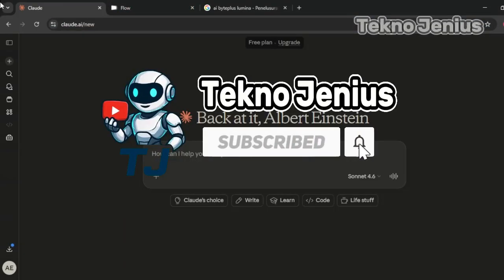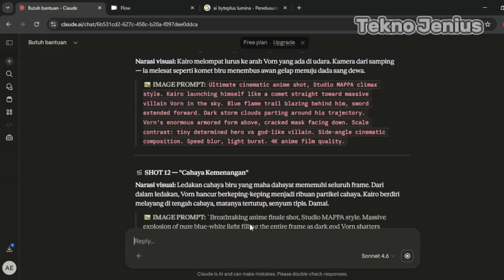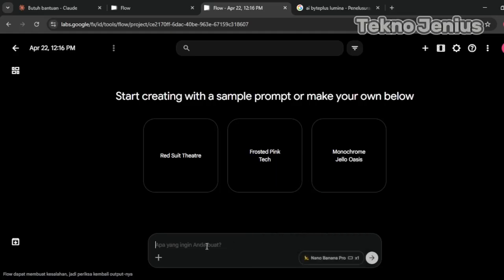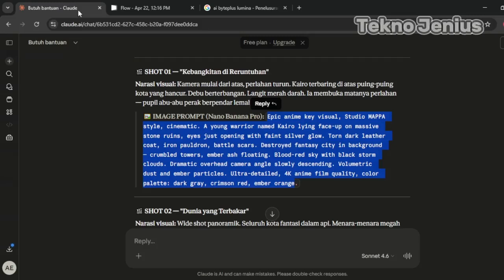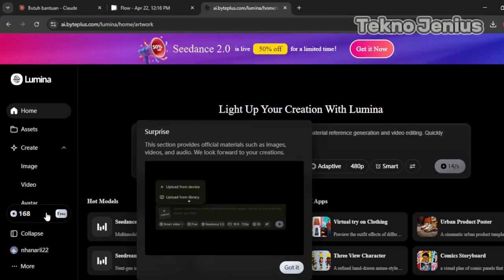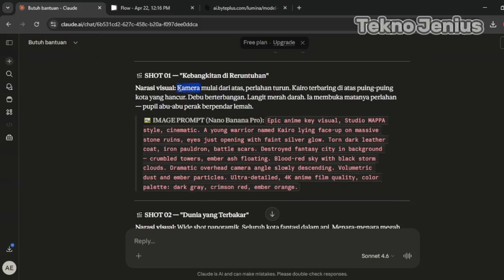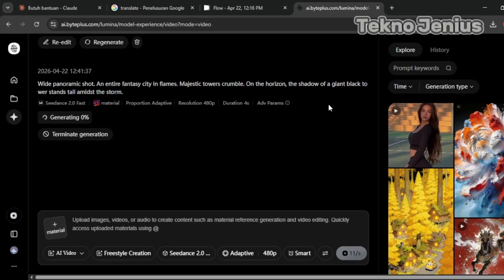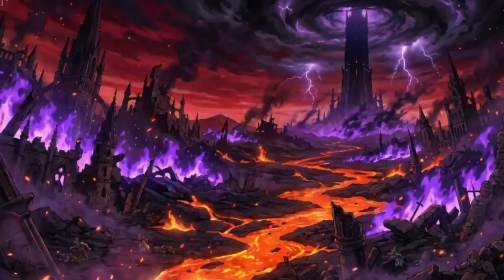How to Create EPIC Anime Videos With AI For FREE — Full Workflow Revealed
Ever wanted to create your own EPIC anime video but didn't know where to start? In this video, I'll show you the complete step-by-step workflow to create stunning AI-generated anime — completely free — from script to final video!
Here's what we'll cover in this tutorial:

How to use Claude as an AI scriptwriter to generate a full 12-shot anime storyboard with image and video prompts
How to generate high-quality anime-style images using Google Flow with the Nano Banana Pro model
Why not all AI video generators can produce truly EPIC anime — and which models actually work
How to use Seedance 2 and Sora 2 inside Lumina to bring your anime scenes to life
How to combine everything in CapCut with sound effects and background music for a cinematic final result

This workflow is 100% beginner-friendly and uses only free tools. No drawing skills, no filming, no expensive software needed. Just AI, creativity, and the right workflow!
Whether you're a content creator, anime lover, or someone exploring AI video generation, this tutorial is perfect for you.